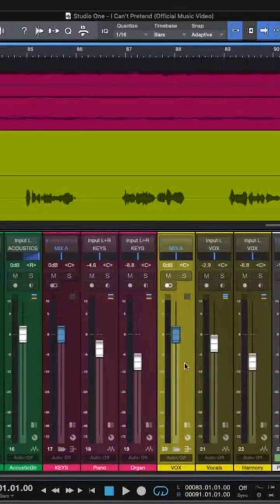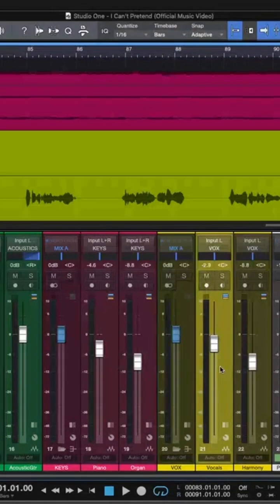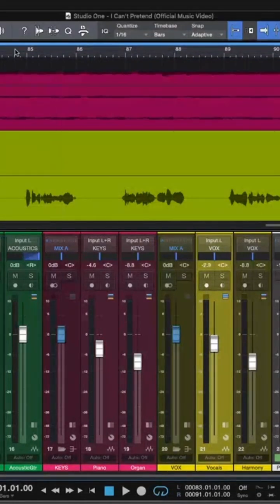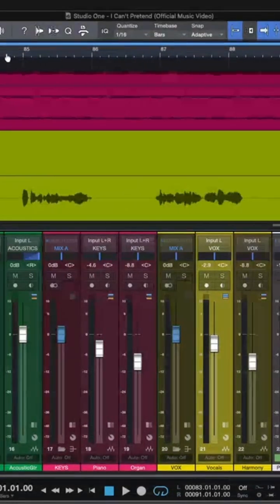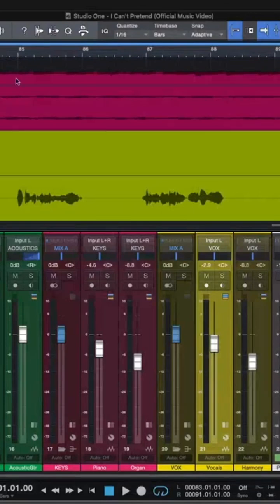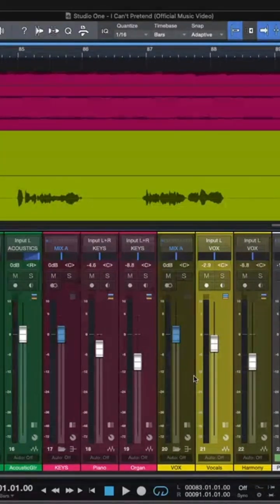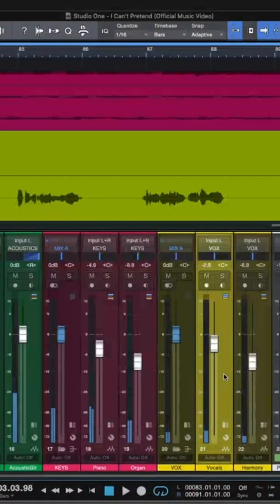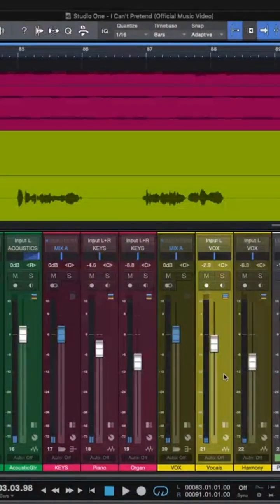🎧How To Setup PARALLEL COMPRESSION In Studio One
In this video I show you how to setup parallel compression in presonus studio one!

In today's video I show you how to setup parallel compression in presonus studio one. You will discover:

- How to setup sends and busses for parallel compression
- The technique for using the splitter tool for parallel processing
- How parallel compression can increase the energy in your mix

QUESTION - Have a question about recording, mixing or mastering? Drop it in the comments!